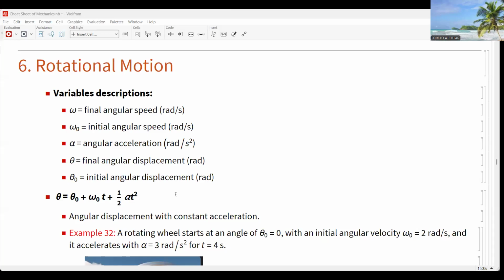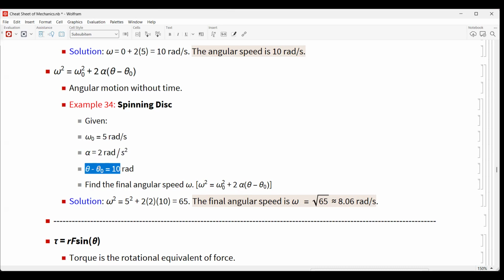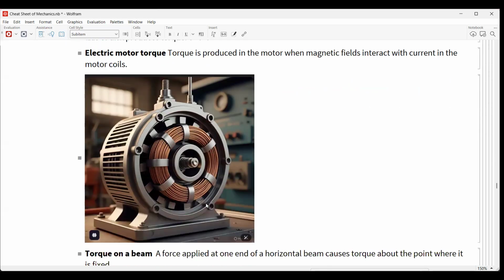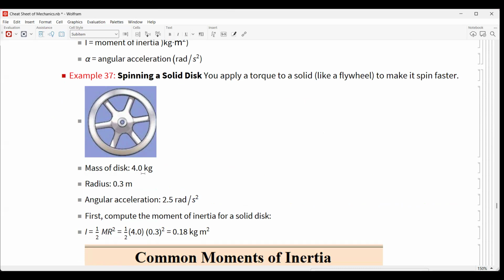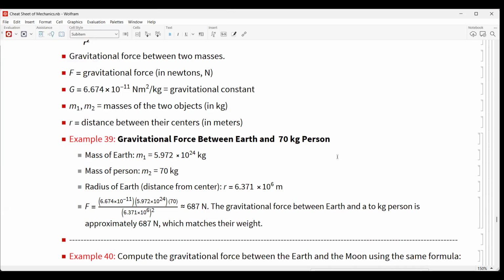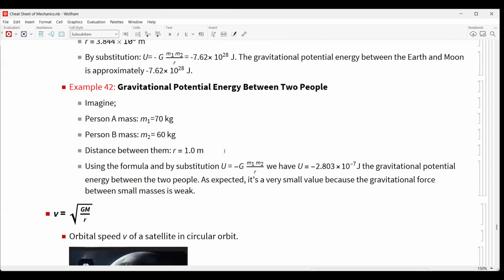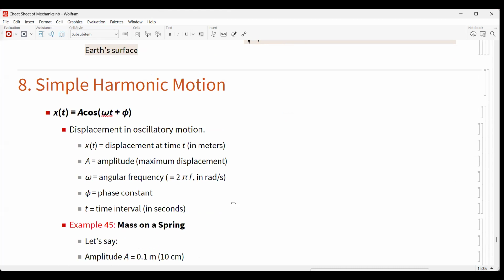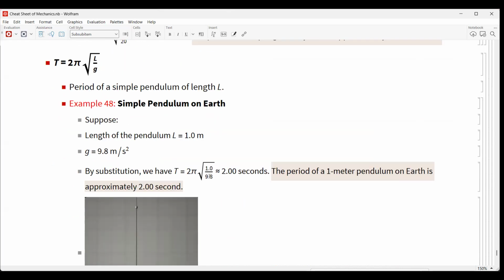Essential Mechanics Cheat Sheet Part 3